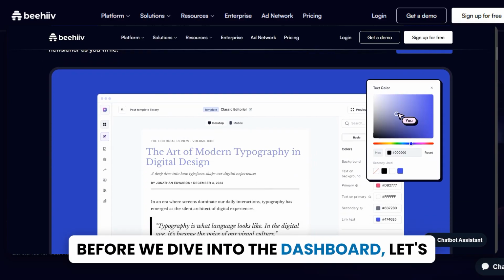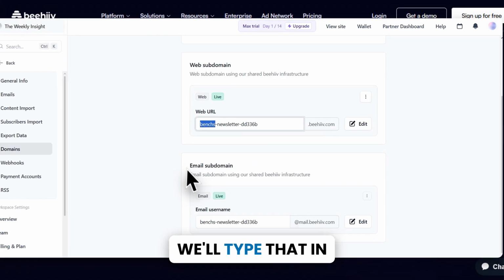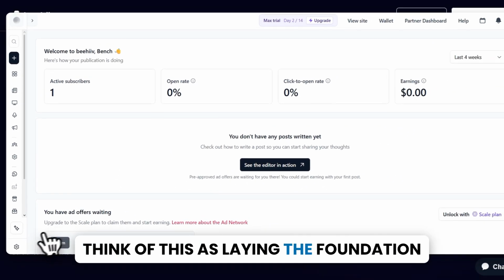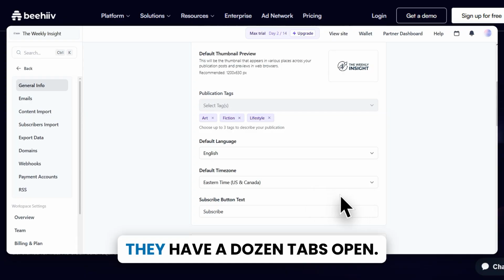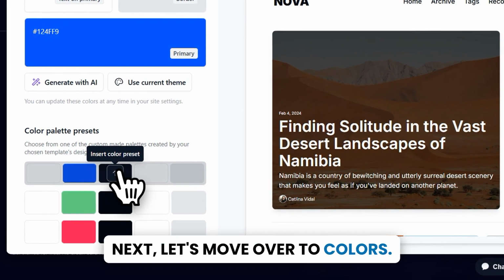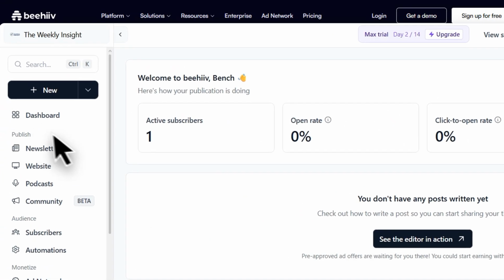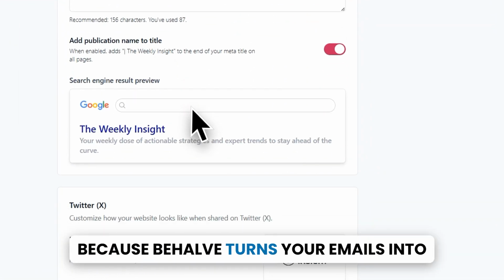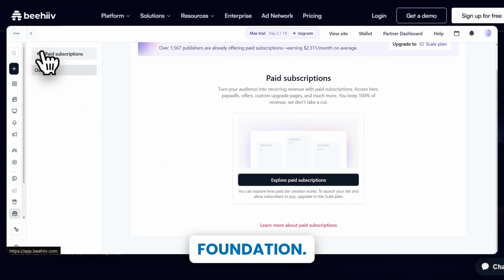How to setup a Newsletter in Beehiiv in 2026 (FULL GUIDE)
How to setup a Newsletter in Beehiiv in 2026